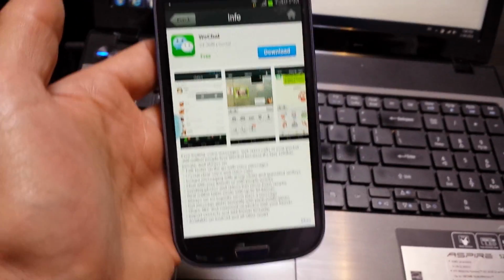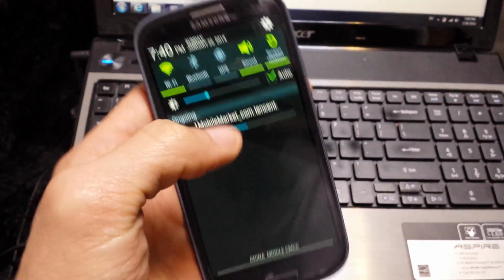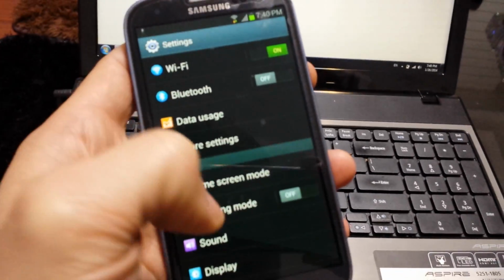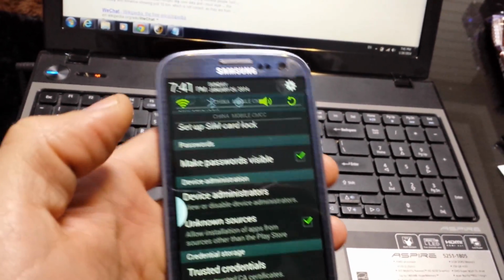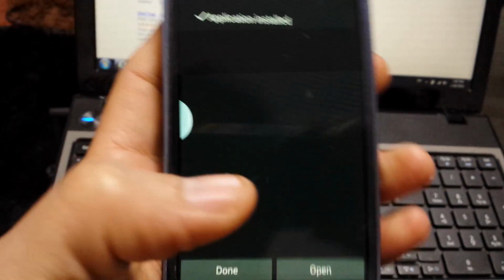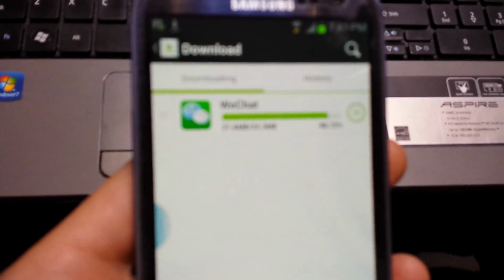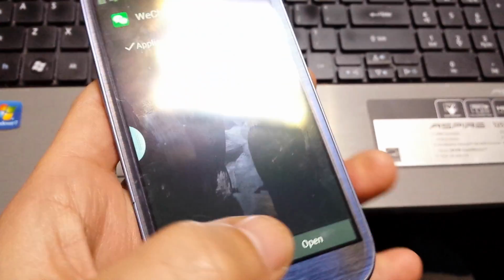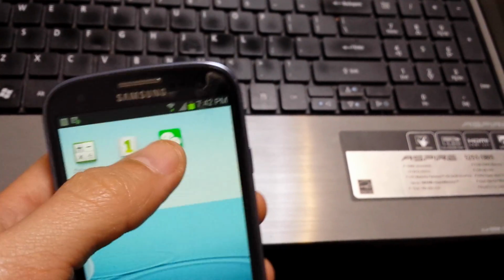Wechat Download Problem Solved --"Not available in your country"/ Can't Download Wechat?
So you cannot download Wechat because you get that message "Not available in your country." No problem (mei wenti)  just follow my instructions, this will work on all Android or IOS.

If you finally have Wechat (Weixin) on your phone... Please... any likes, comments, & subs is highly appreciated.

Cant download wechat
Wechat not available in google play store,
cannot find wechat
trouble installing,
cannot install,
how to install,
issues, fix, workaround, solved, S5,
how to download wechat
how to bypass